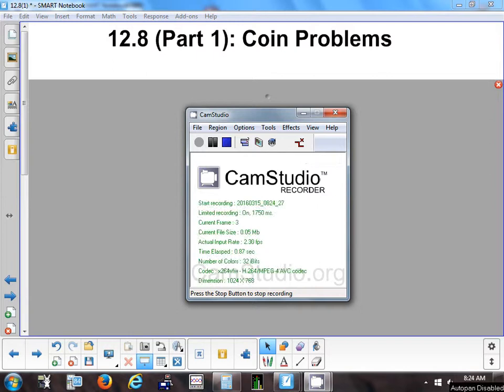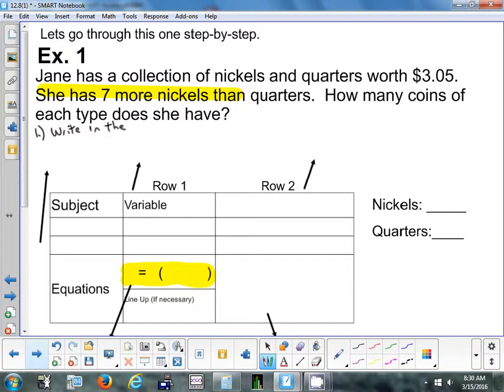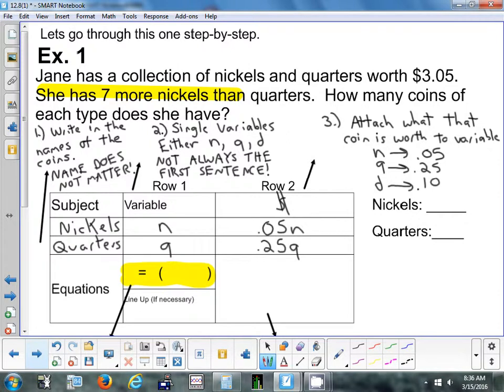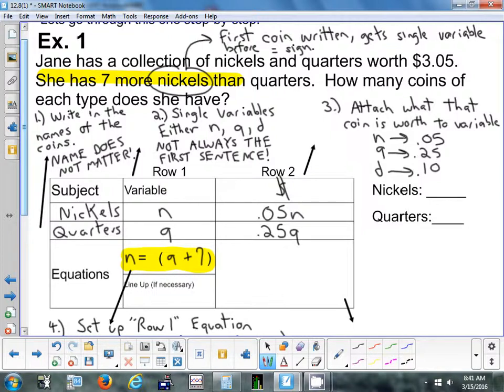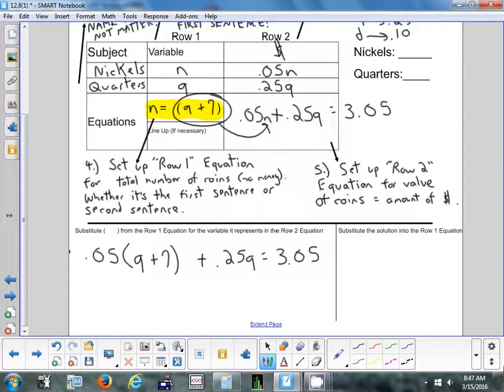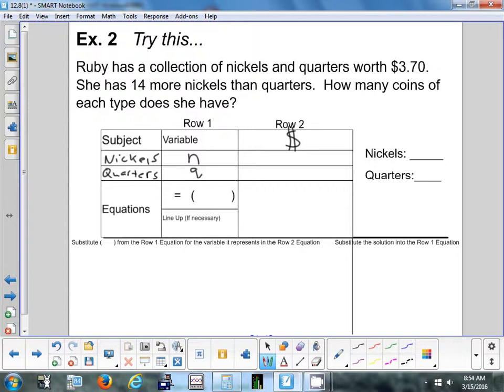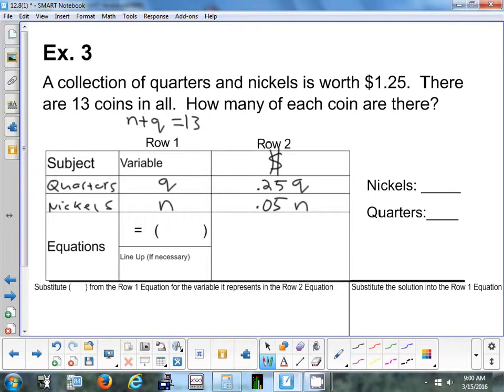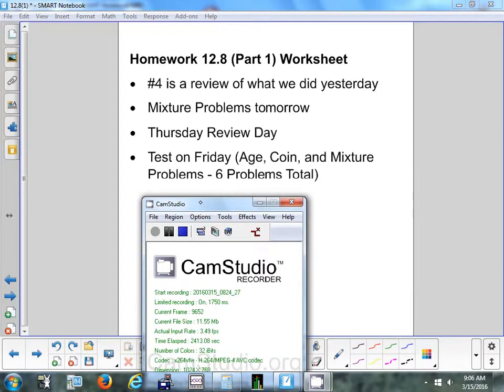12.8 Coin Word Problems 3-15-16